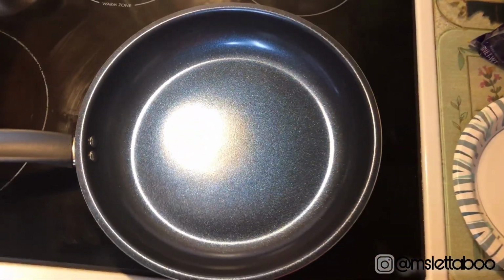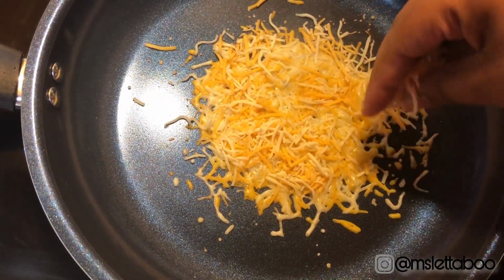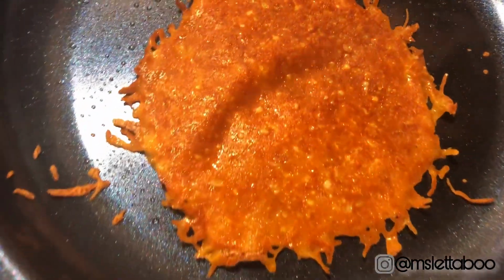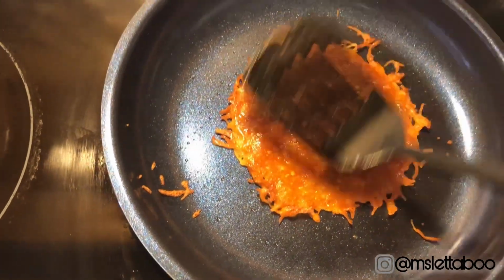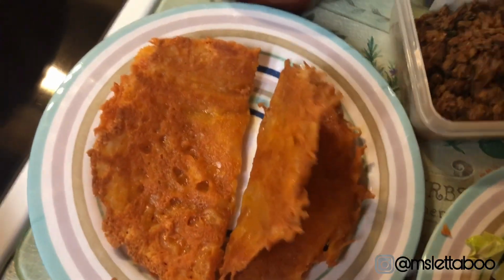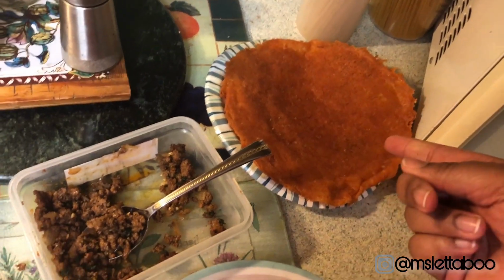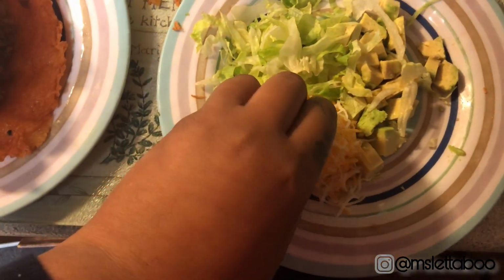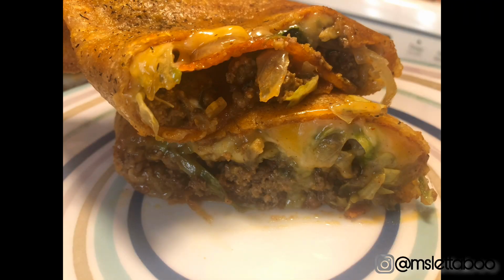HOW TO MAKE LOW CARB • KETO // CHEESE SHELLS: Taco & Burrito // COOK WITH ME (2020)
For those who are looking for a Low Carb  and Keto approved taco shell this is the place to be! Time to change the game on your Taco Tuesday’s, haha! I’ll show you how to make a delicious and crispy cheese shell in minutes!

▫️Editing- iMovie, Kinemaster, PicsArt

▫️Ring Light

🗣 D I S C L A I M E R S   -  F T C :

I am not a nutritionist nor a cosmetologist. The information provided on my channel is based on my person experiences only.